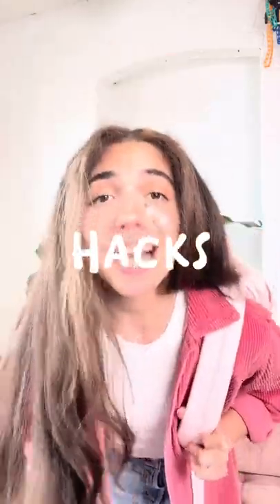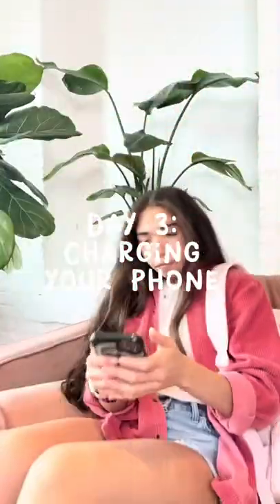How to EASILY charge your phone inside OUR bag